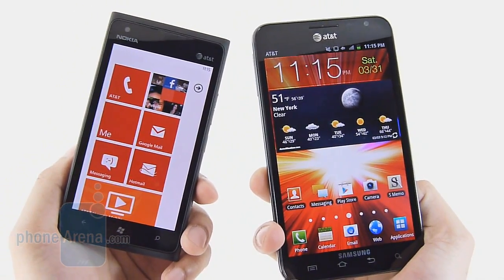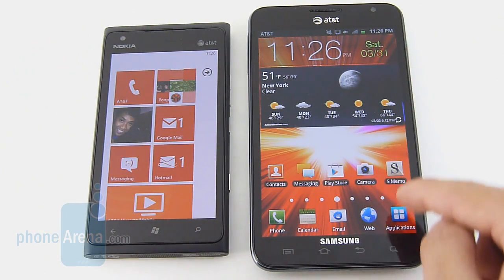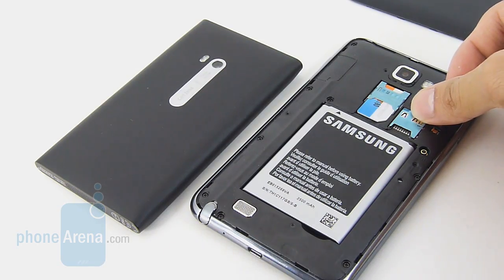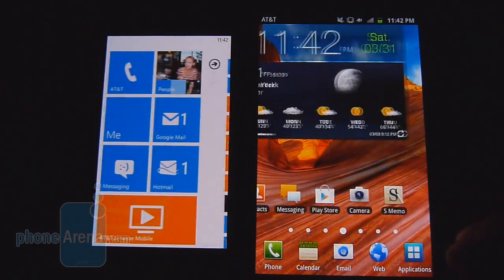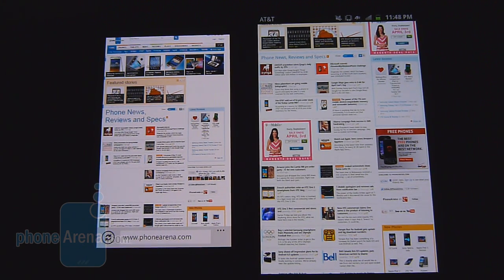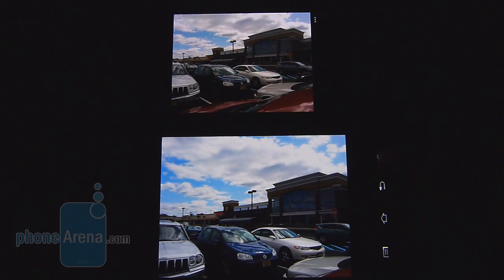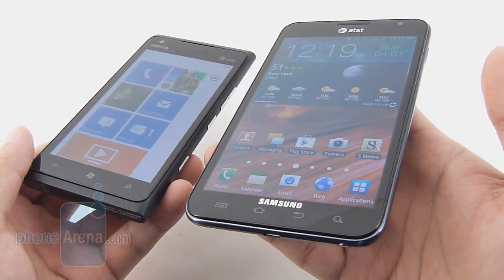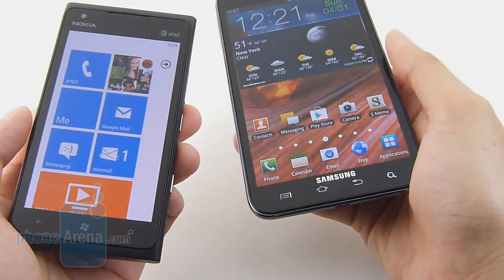Nokia Lumia 900 vs Samsung Galaxy Note LTE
PhoneArena presents a brief comparison of the Nokia Lumia 900 and Samsung Galaxy Note LTE.
Somehow, if you managed to watch a tiny bit of television of late, we're pretty certain that you've come across the commercial spot for the Samsung Galaxy Note LTE for AT&T. Right now, there's no arguing the fact that it's simply the best Android smartphone on AT&T's lineup. However, the Nokia Lumia 900 is being positioned as an equal offering from the Windows Phone camp...